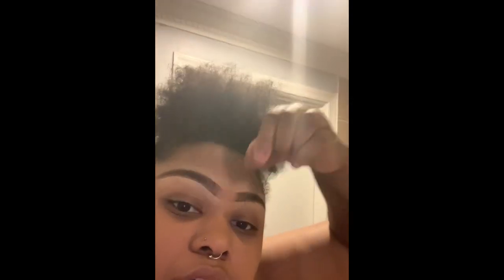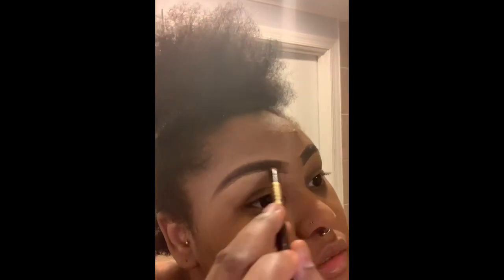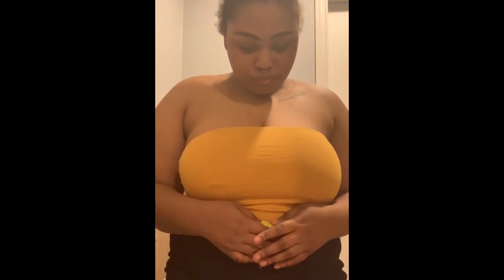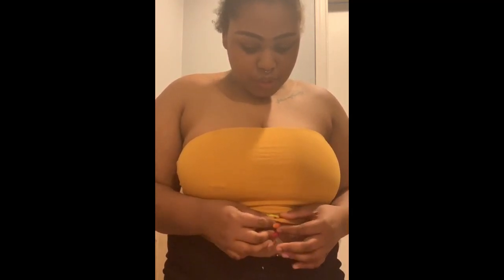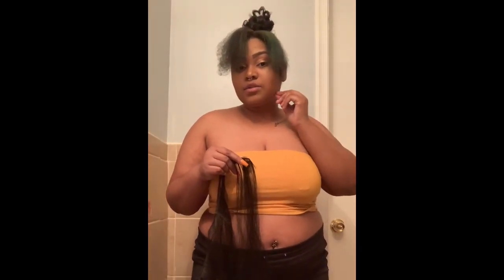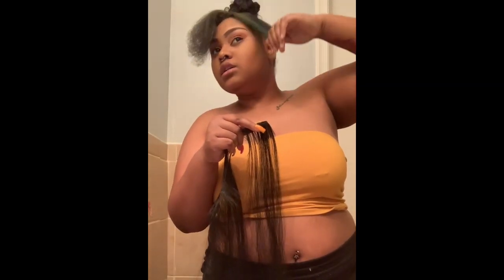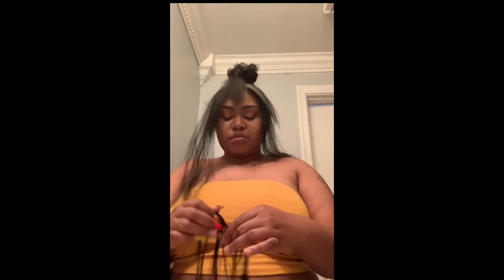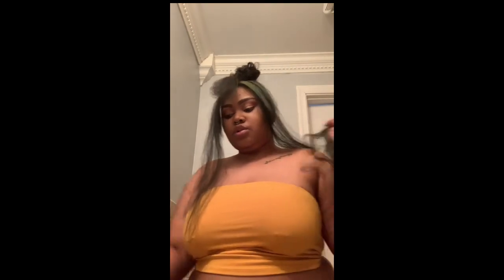How to do a Top Knot Bun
Hey you will need
-gel or spritz
-brush
-tracks straight
-track glue
-flat iron
-comb
Make sure you hit the thumbs up or thumbs down button 💋